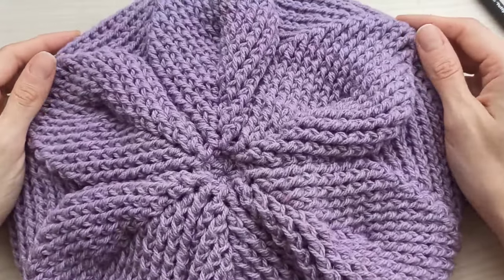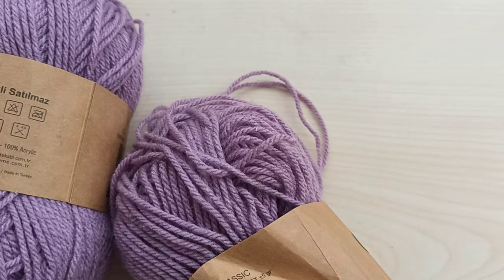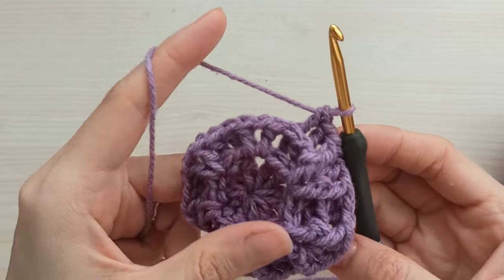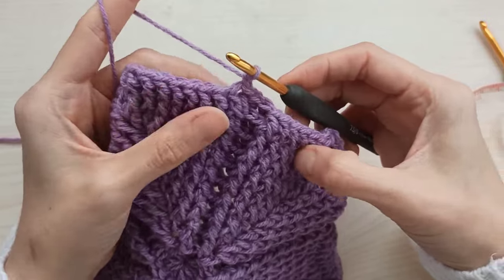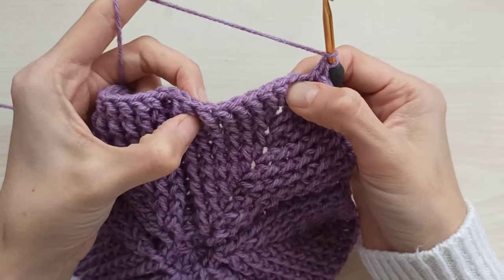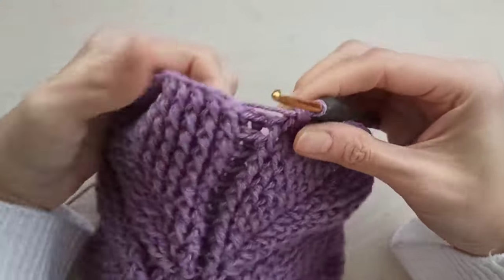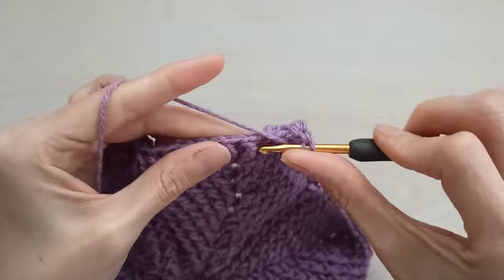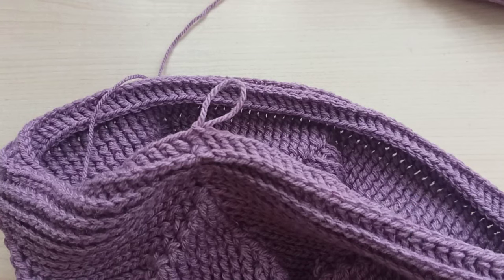Crochet 3D Leaf Beret / Crochet Hat Tutorials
This is so easy tutorial for beginners. When you watch this video,you can make it easily.
You can use this tutorial with your blankets,sweaters,etc...